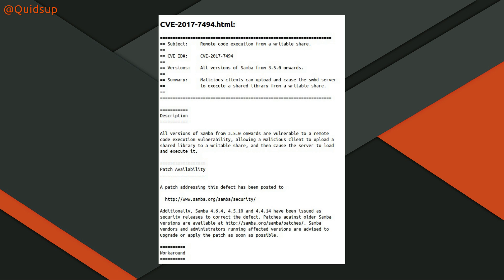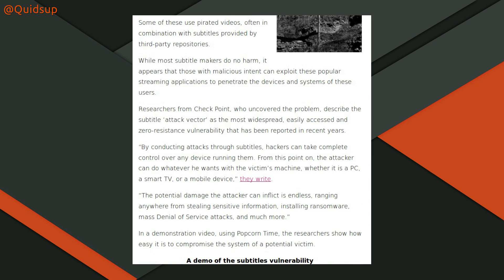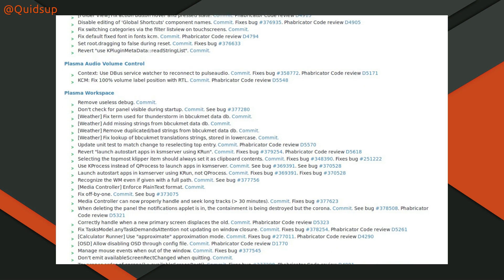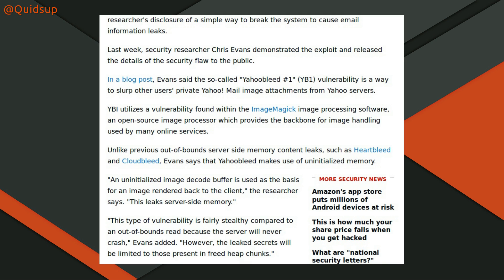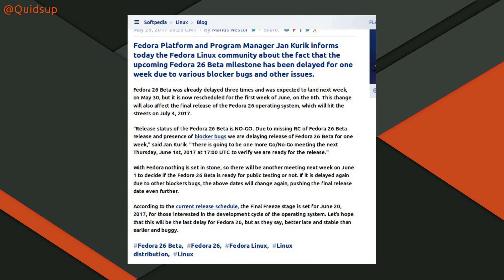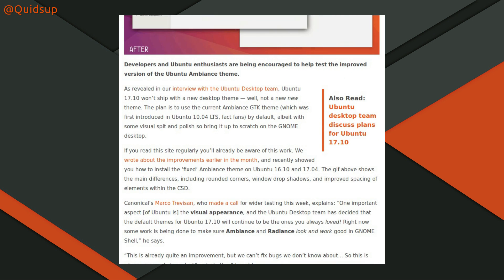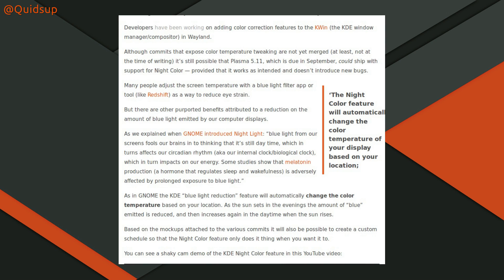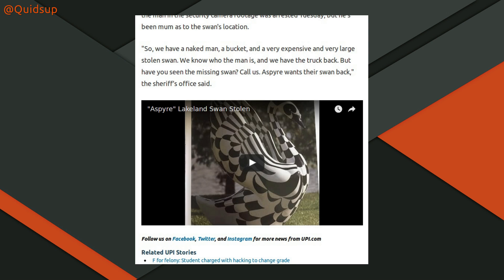Week Of Linux News 28 May 2017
Fedora 26 Beta delayed. KDE Plasma 5.8.7 LTS Released. Vulnerabilities with Samba